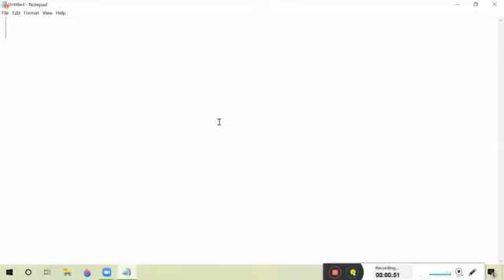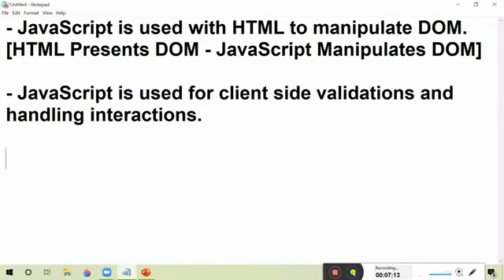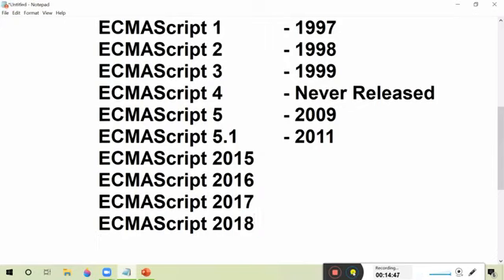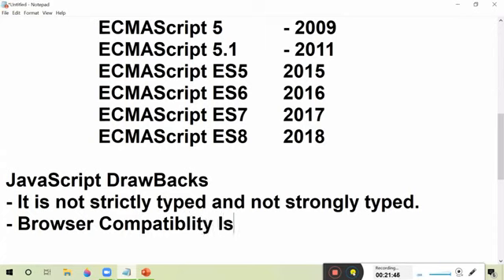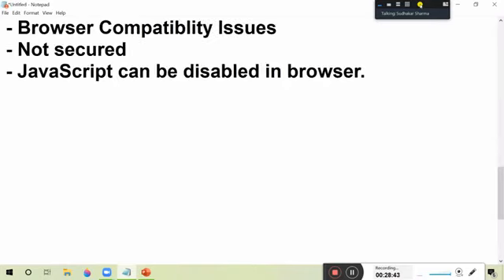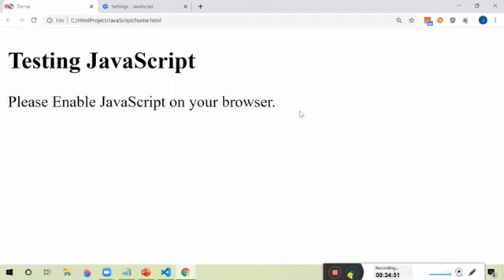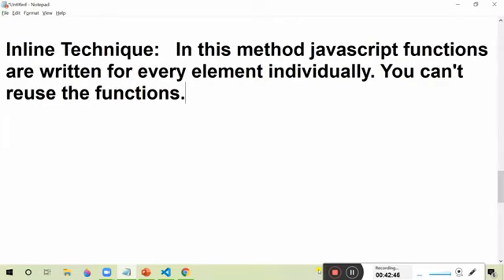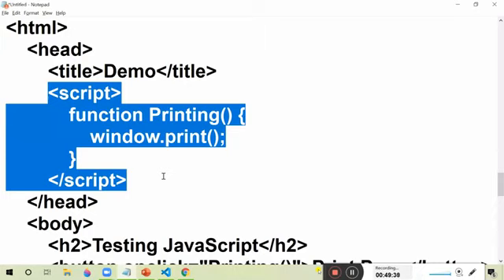java script use in Html and script drow back browser comportbiltey script use Js 2